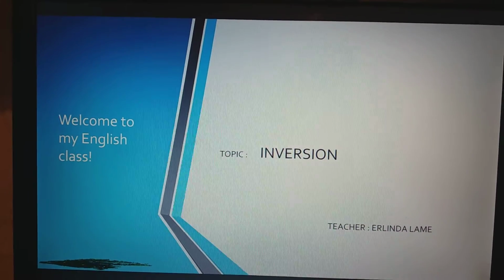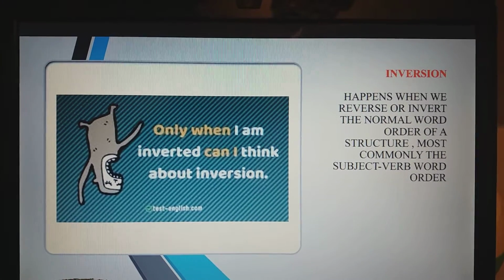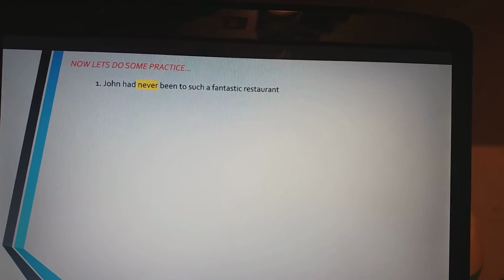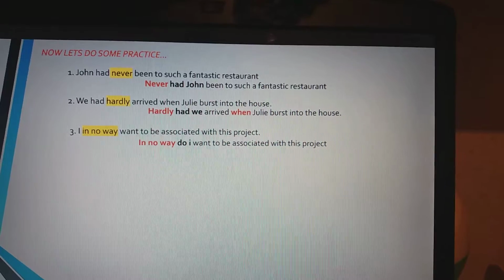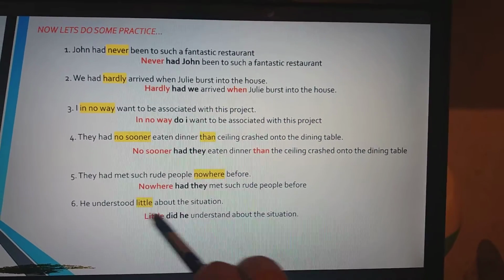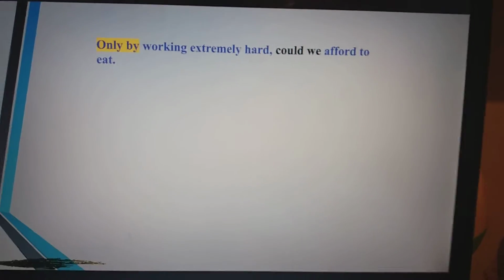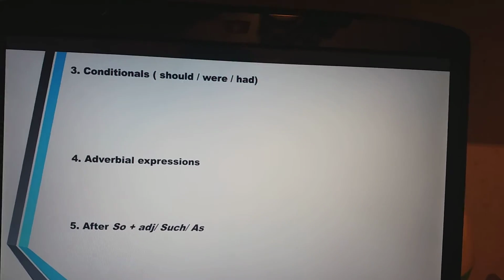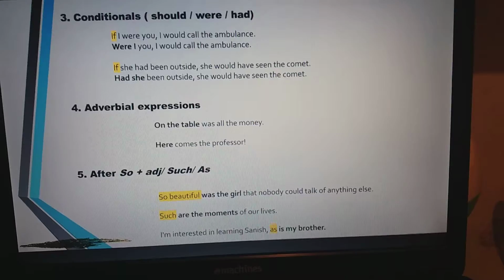Grammar-Inversion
Online teaching